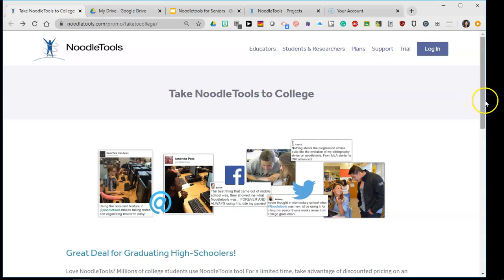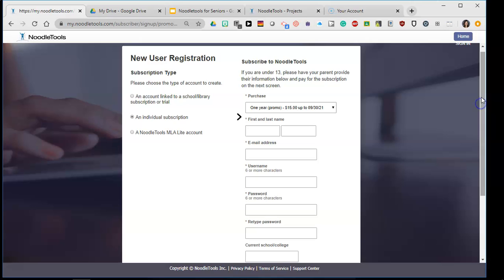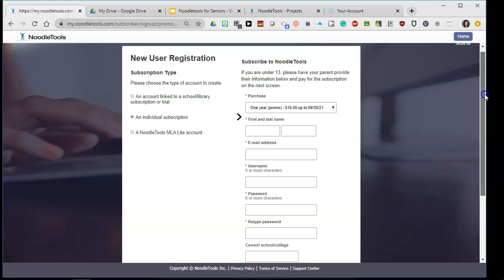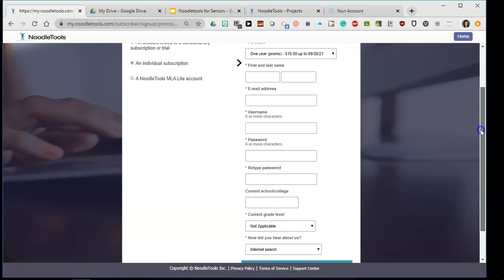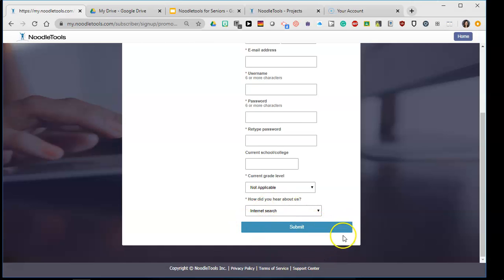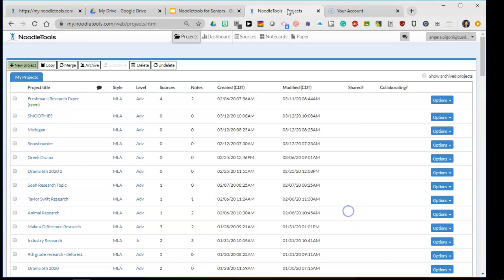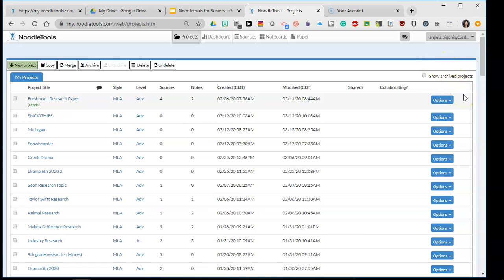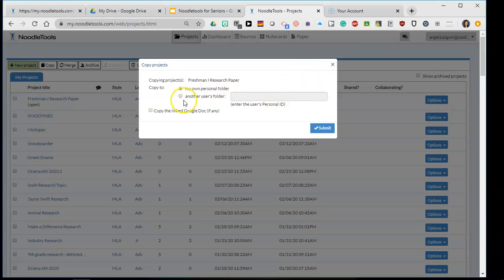e-Learning Week #7 Noodletools to College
Citing your sources won't stop in college! In fact, you will cite more and in many formats, Noodletools can help! Check out this week's Tech Tip to learn how to take your Noodletools account with you.